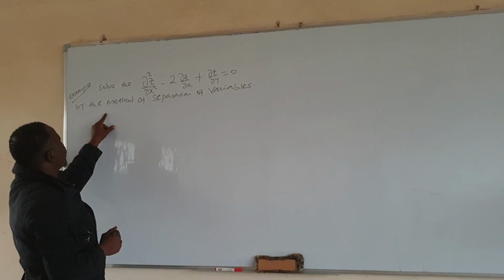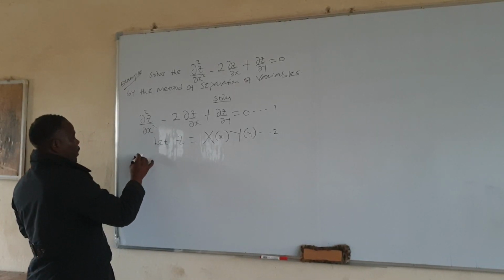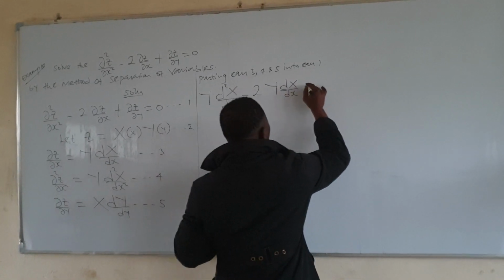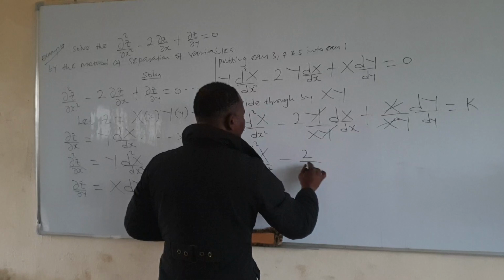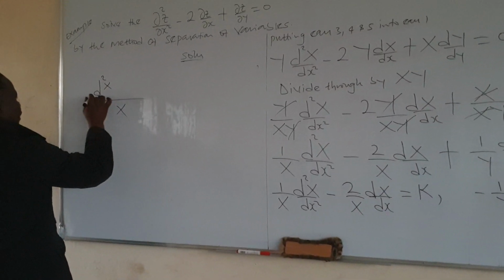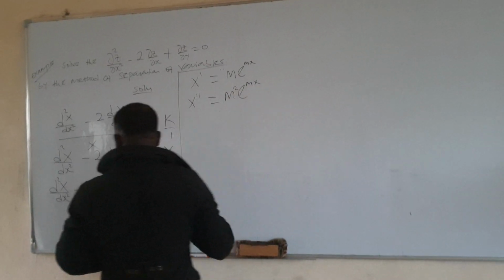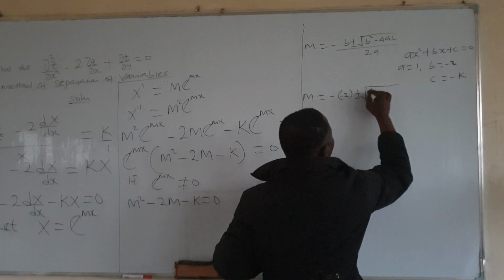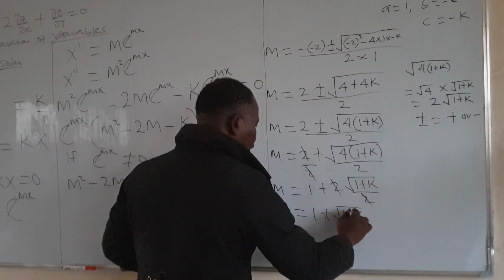Using separation of variable techniques to solve 2nd order PDE